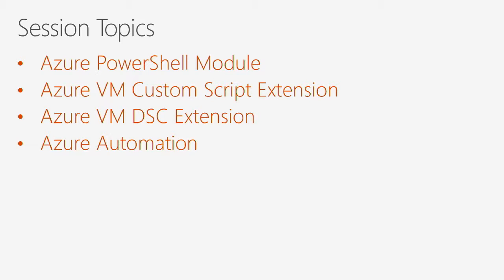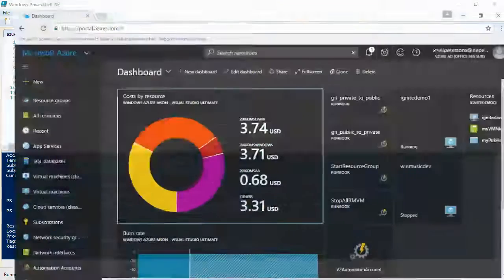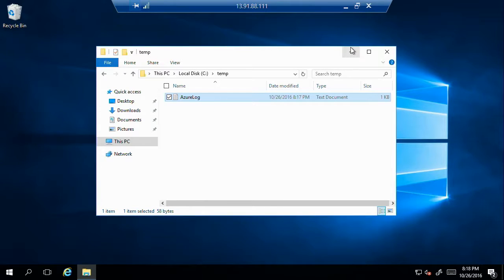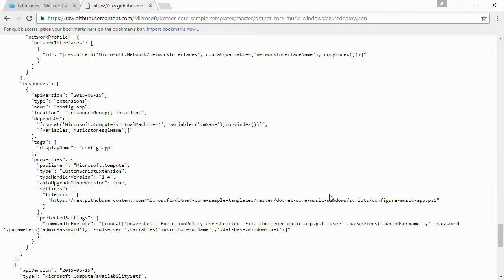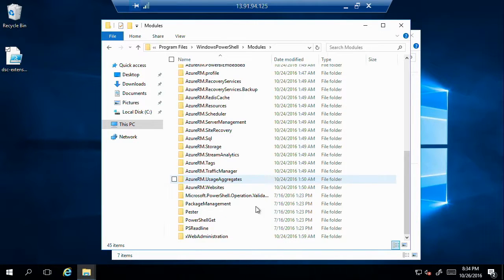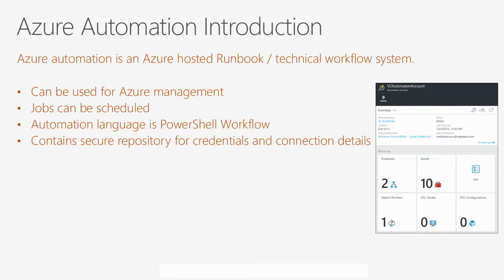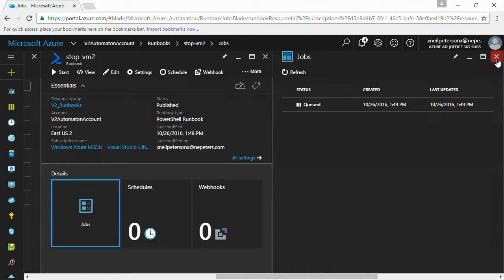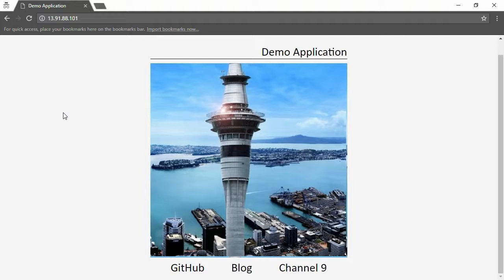New Zealand 2016 Automating Azure IaaS with PowerShell Beyond the Azure PowerShell Module